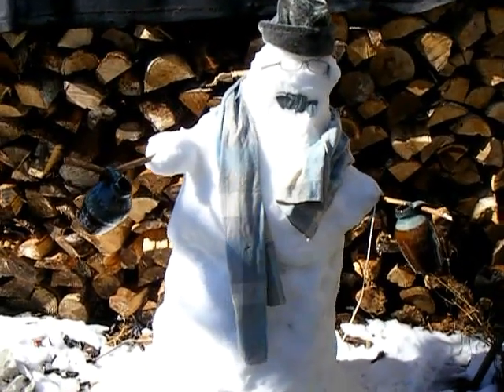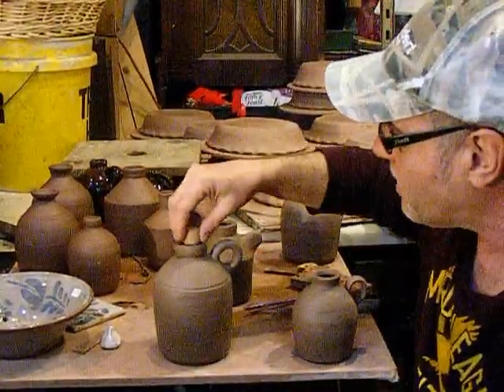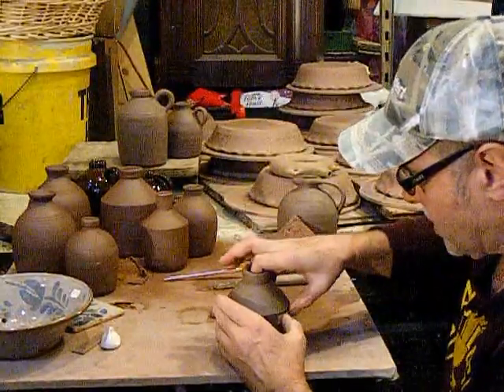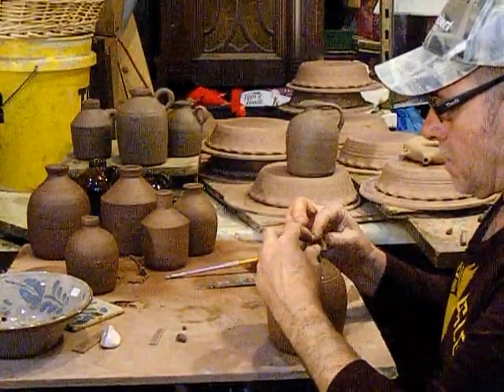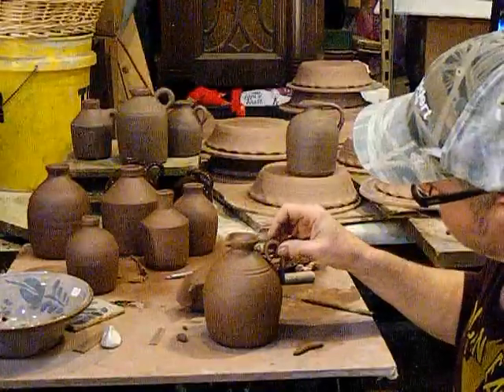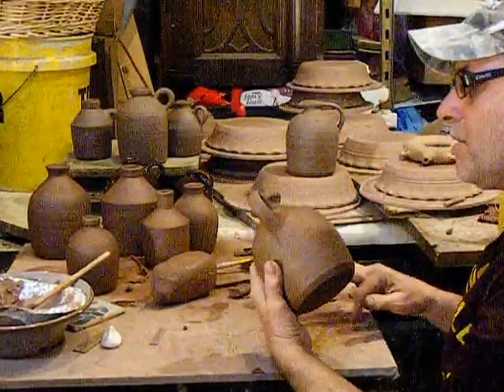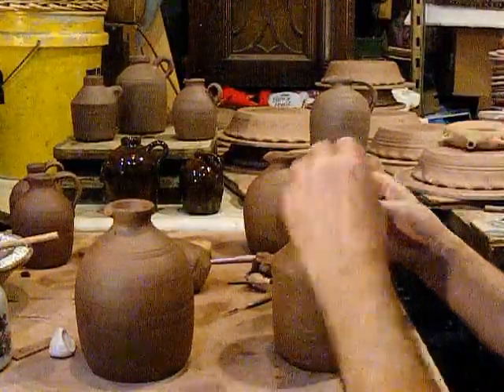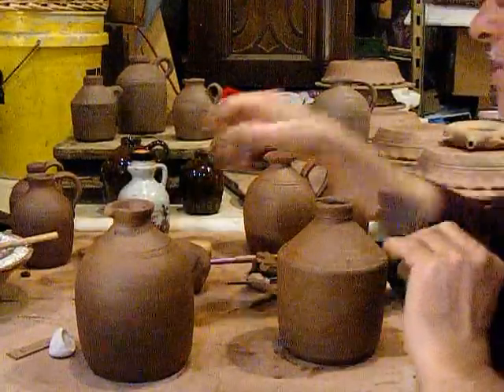SPOUTS & HANDLES for pottery syrup jugs #217 potters journal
Join me in the studio today for WHAT IS A SYRUP JUG? What I thought to be just another jug reveals its self to me in the making. I could see they are short and stout often with a poring spout. An expensive and precious product often packaged attractively. The jug container functioning as both long term storage and as a spouted decorative server.

Link to 'The Snowman' Raymond Briggs.